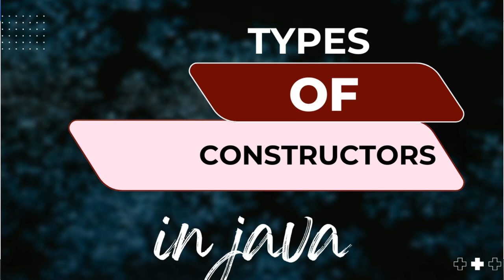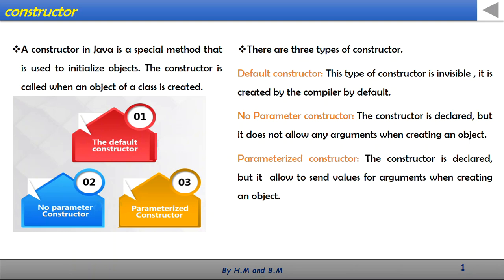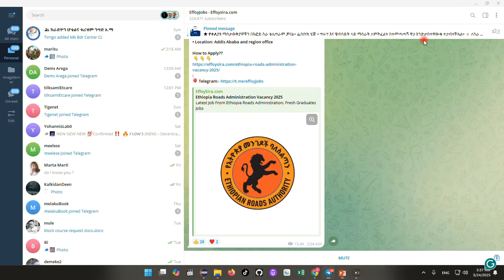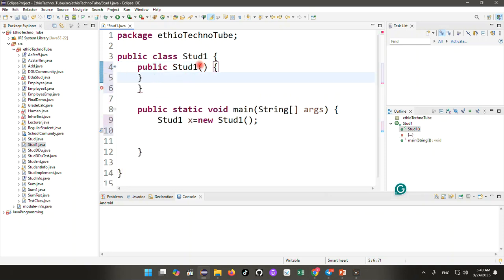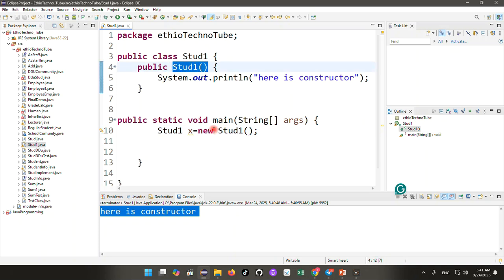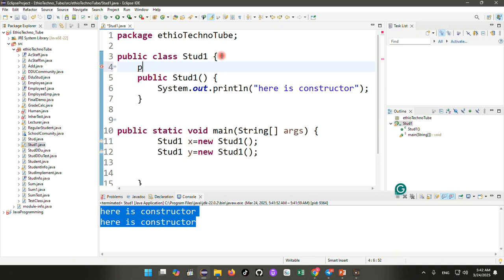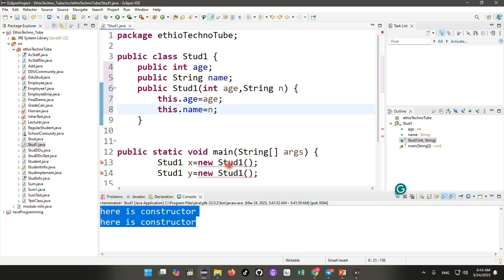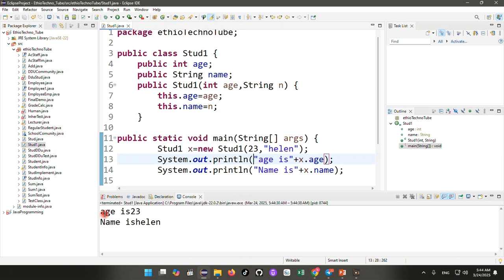Java Constructors: The ULTIMATE Beginner’s Guide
🚀 Master Java Constructors in Just Minutes! | Default, Parameterized & Copy Constructor Explained

Welcome to Ethio Techno Tube! In this video, we’ll break down the different types of constructors in Java—default, parameterized, and non-argument constructors. Whether you're a beginner or an experienced developer, understanding Java constructors is essential for writing efficient and structured code.

🔥 What You’ll Learn:
✅ Types of Constructors in Java (Default, Parameterized, and Copy)
✅ How and When to Use Each Constructor
✅ Real-World Code Examples & Best Practices

👉 Watch till the end for a hands-on coding demo!